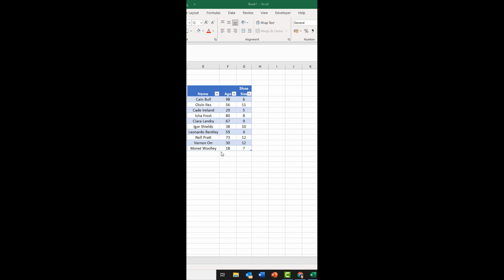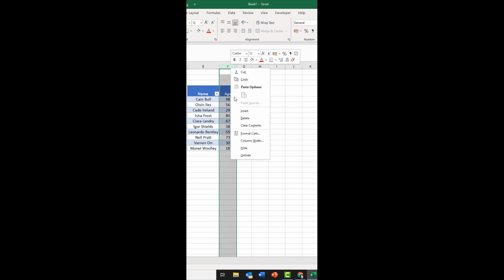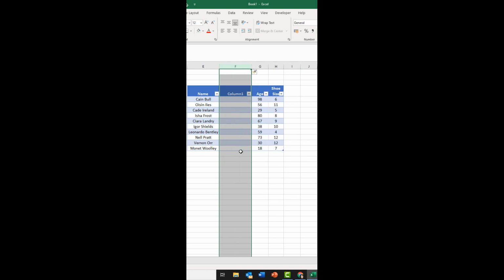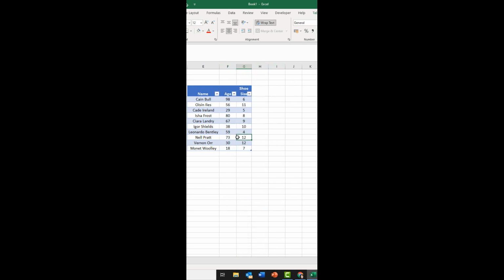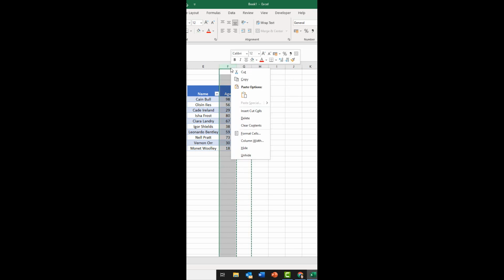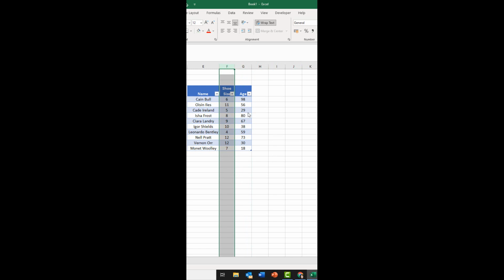How to Insert and Move Columns in Excel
In this YouTube I will show you how to insert single and multiple columns in Excel and delete columns and move columns around.